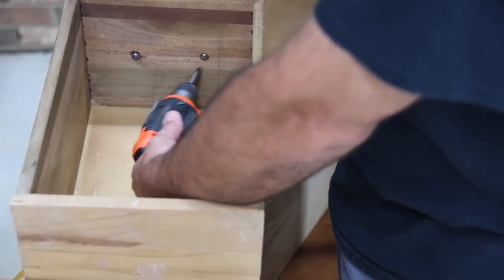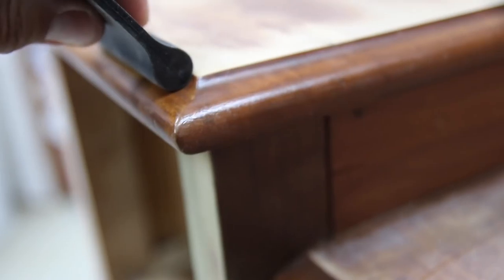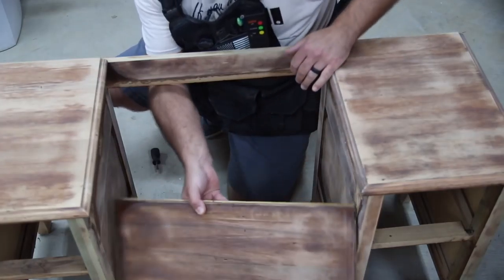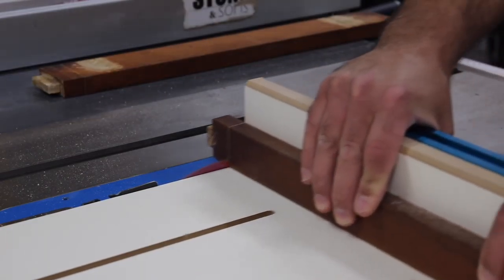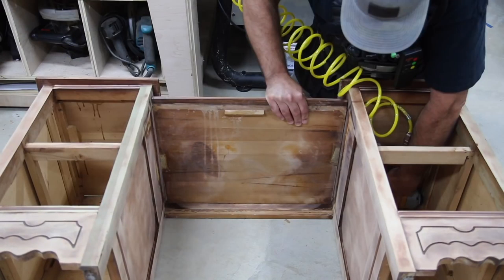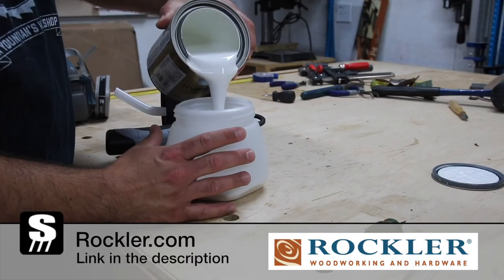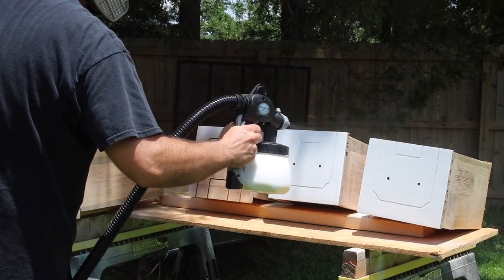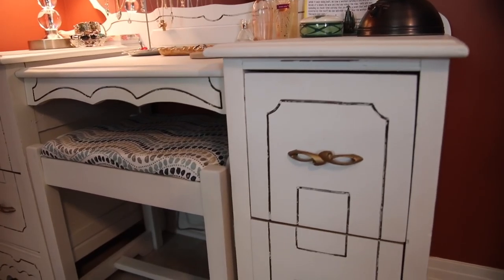Antique Vanity - HVLP Spray Finish